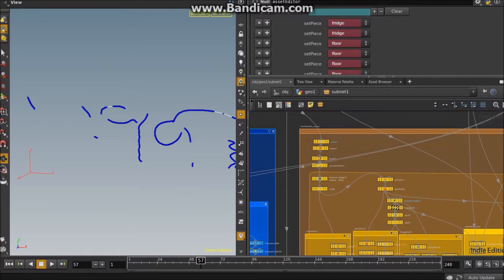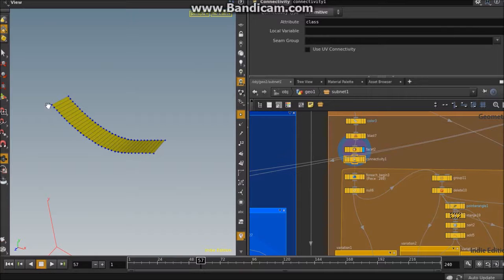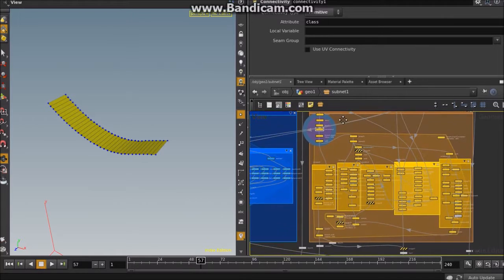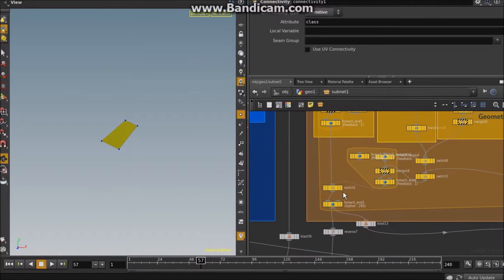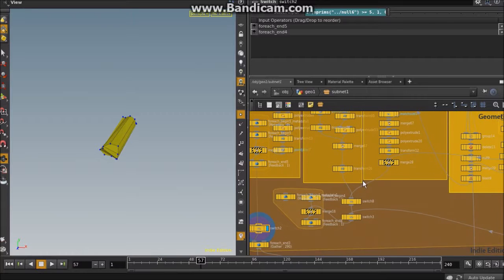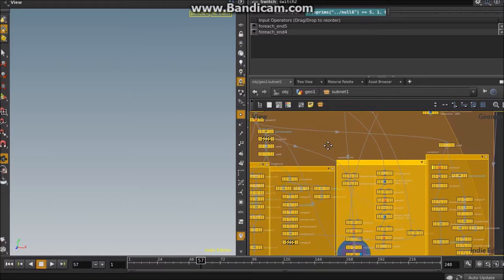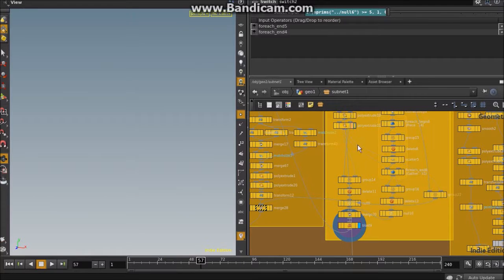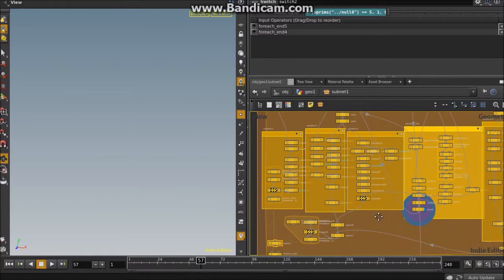CurvegeneratorPresentationStep3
Dividing the curve into smaller pieces
Main difficulty: bridges
Bridges may not be build where there are intersection points
Bridges cannot spawn on vertical parts
Bridges cannot spawn at the end of a curve